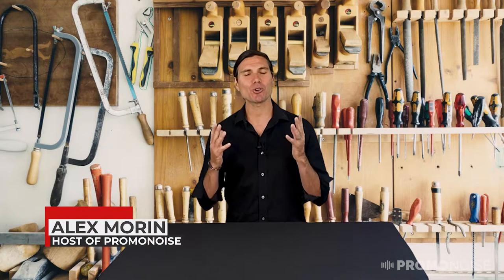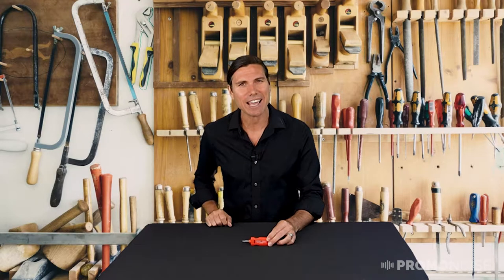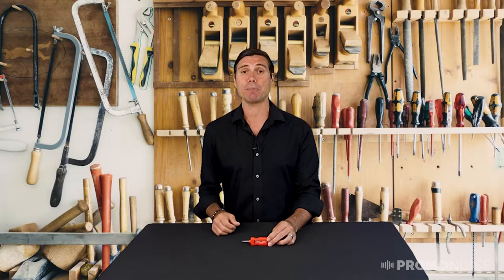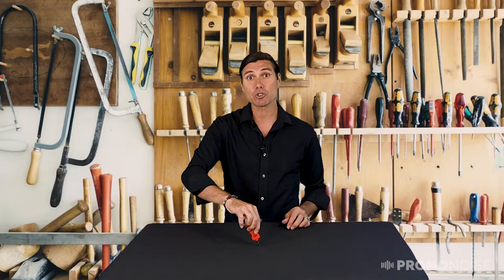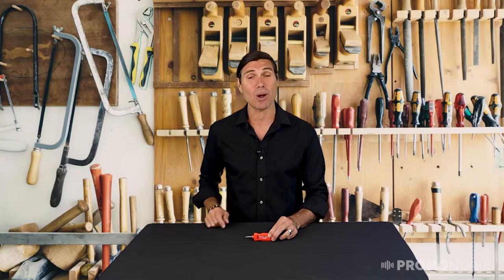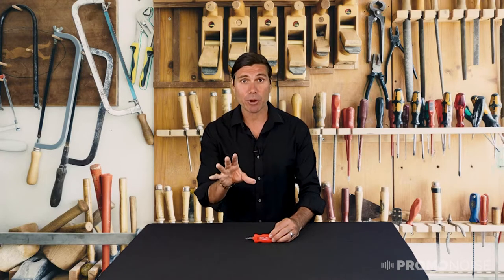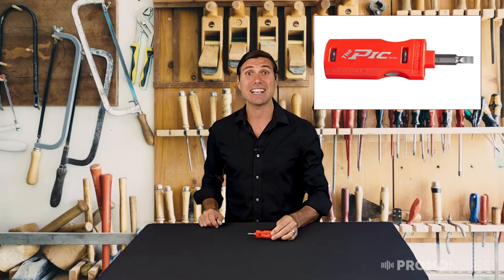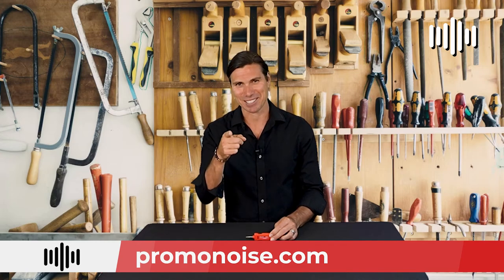Promonoise - Picquic - The Pic review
It may be small, but it’s mighty. Find out how a tiny product can be so ingenious and how it can be used for your next promotional product campaign